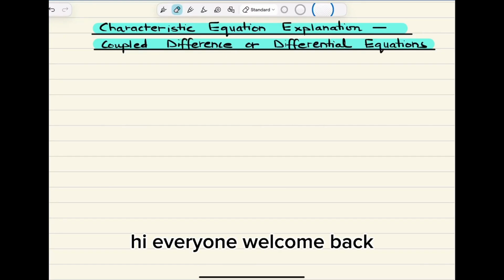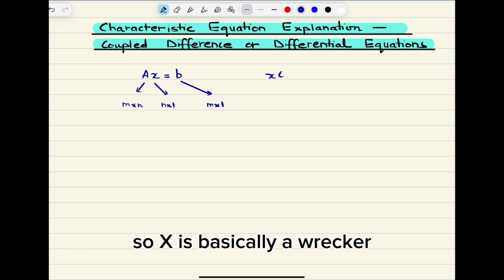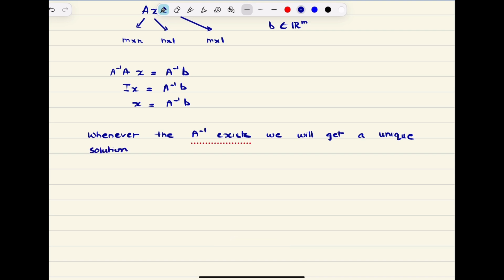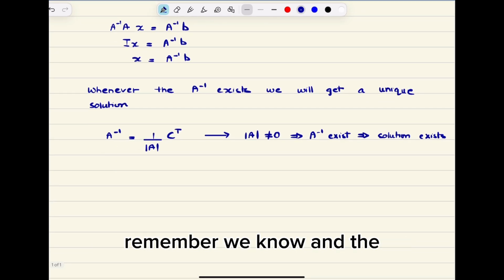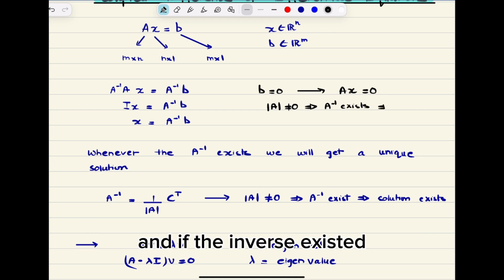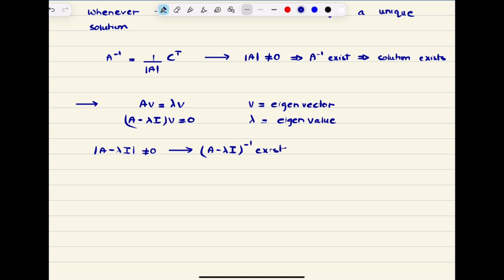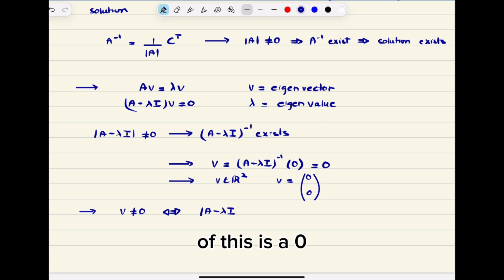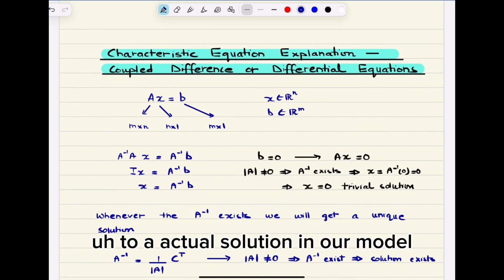🌿Why We Take det(A − λI) = 0 | The Logic Behind the Characteristic Equation🌿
In this short lesson, I explain why we take the determinant of  and set it equal to zero to form the characteristic equation.
This is the key step in finding eigenvalues, eigenvectors, and diagonalizing matrices.

Instead of just memorizing the formula, today we understand the reason behind it:
We want non-trivial solutions to the system , and that only happens when the matrix is singular, which means its determinant must be zero.

This is a foundational idea used in:

1)Solving systems of differential equations

2)Difference equations

3)Stability analysis

4)Diagonalization

Hope this clears the concept for you 💫
Let me know what you want me to explain next!